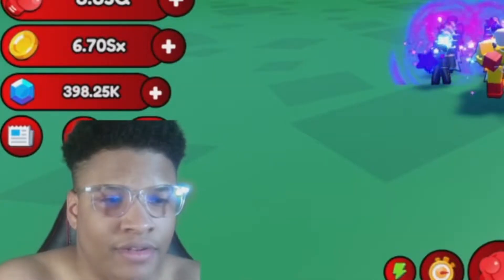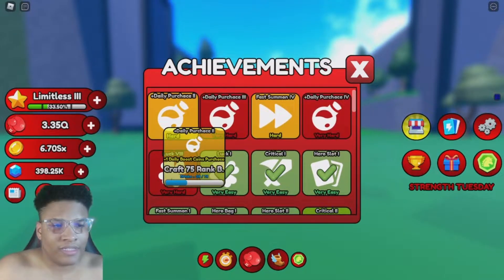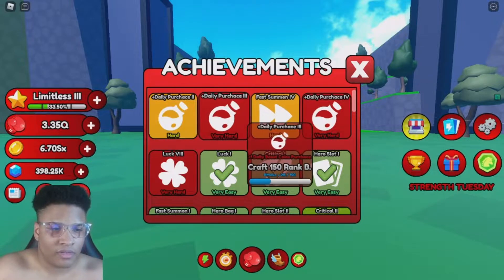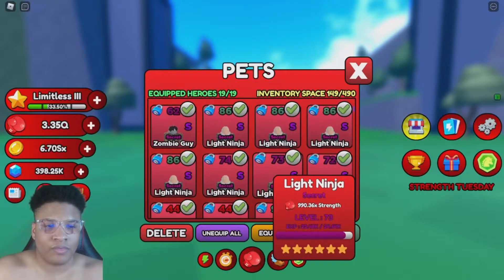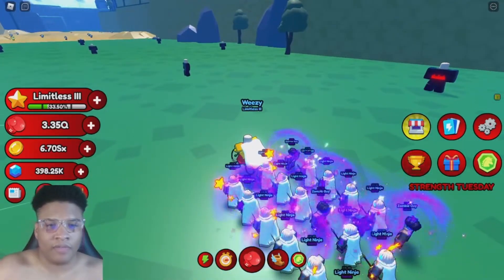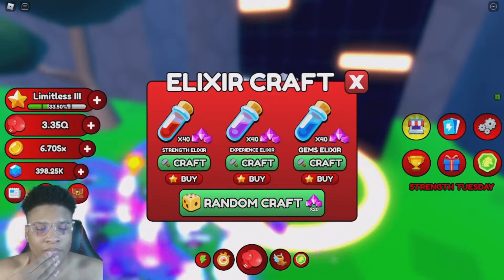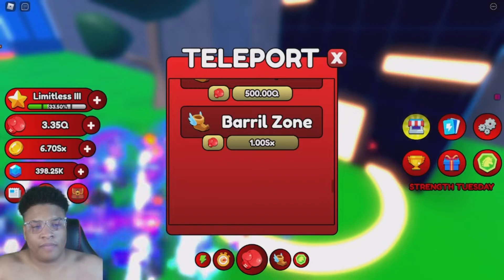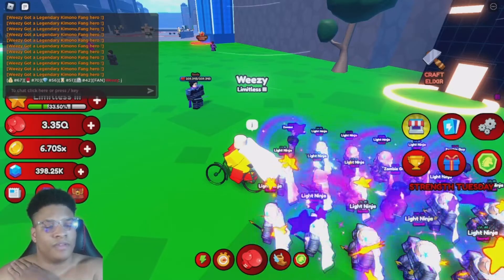Small Update | One Punch FIghters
In Todays Video We are back On One Punch Fighters And i Will Be Showing what they Added In This Little Update

Love yall